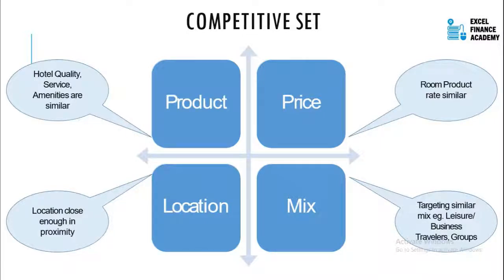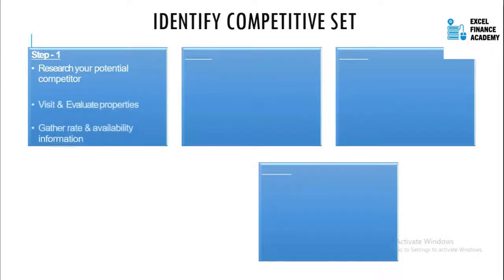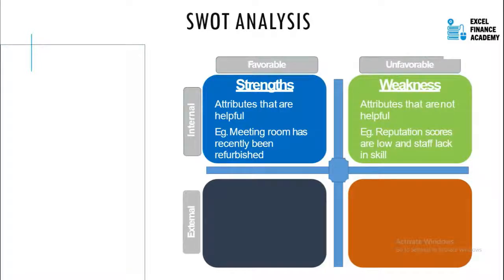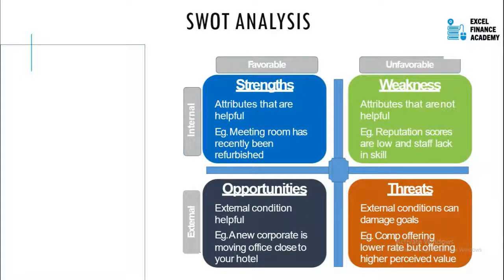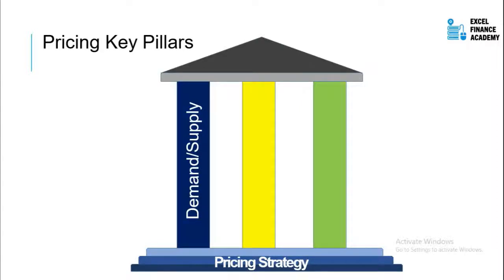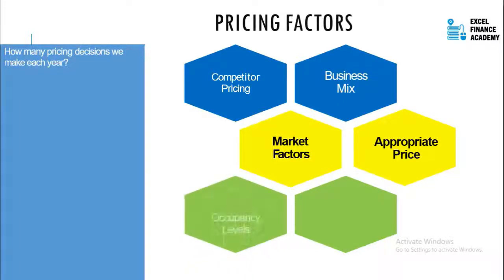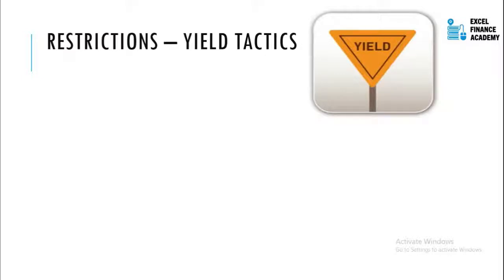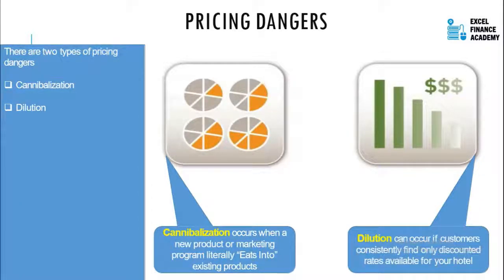Revenue Management - CompSet & Pricing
for complete information about our hospitality finance course offerings.